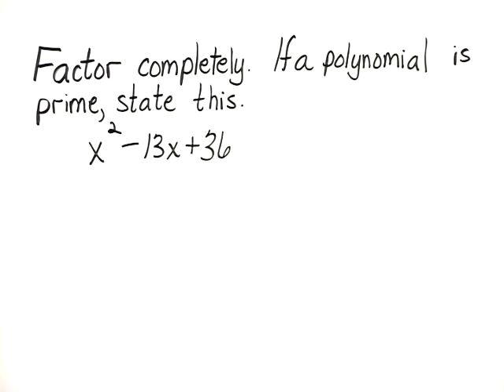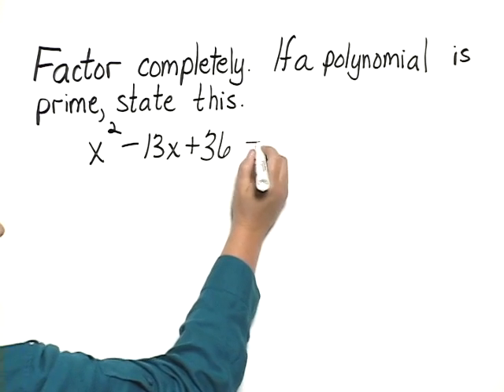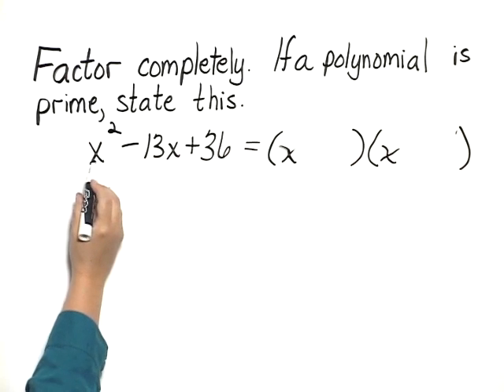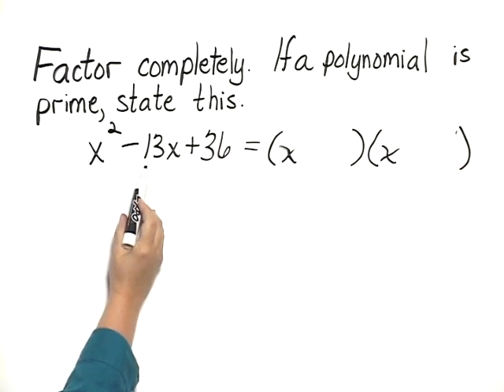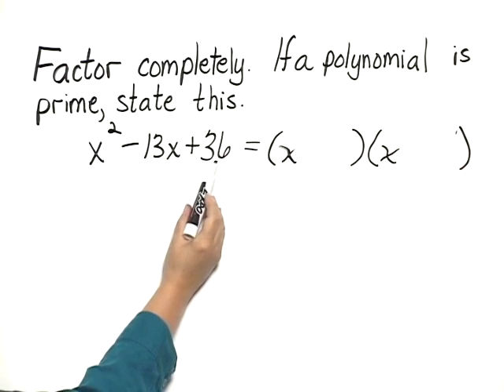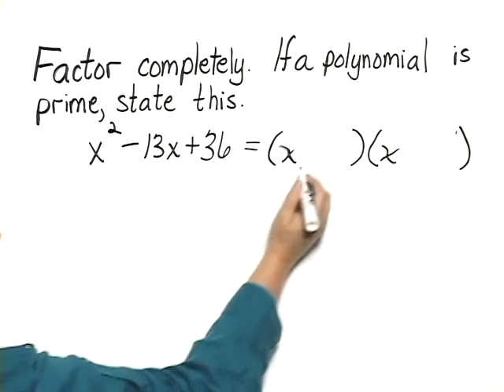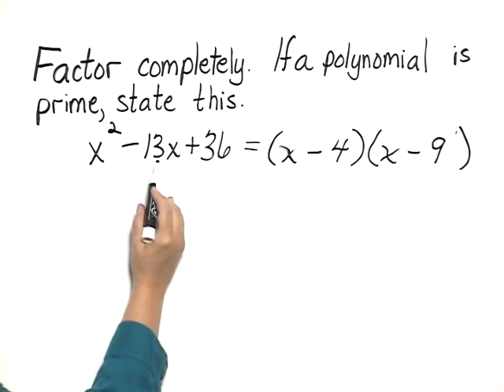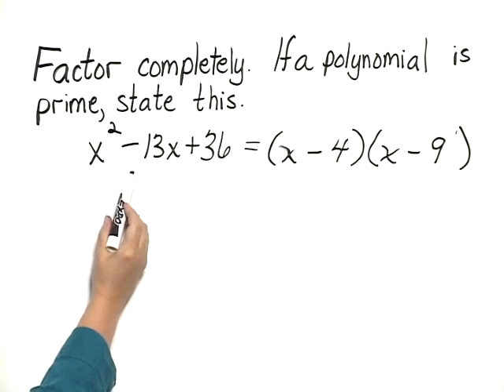Bittinger Elem C&A Ch 5 Ex 01